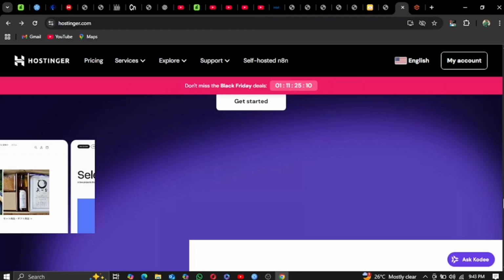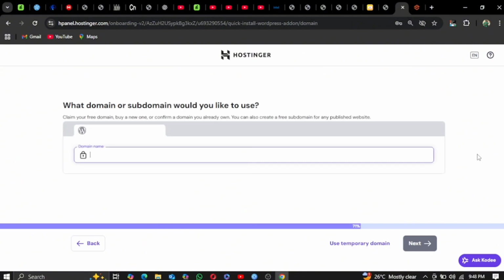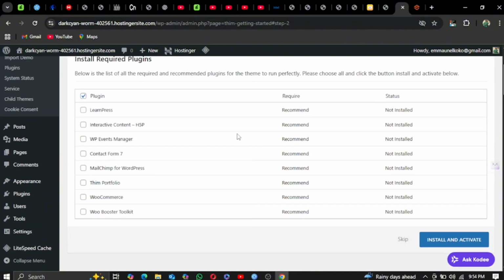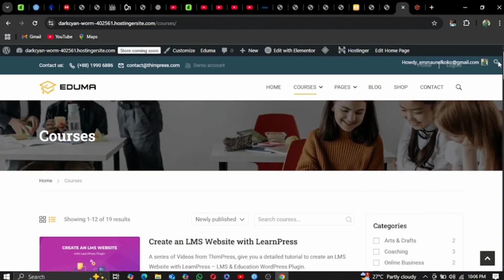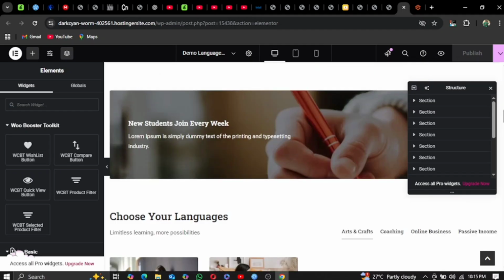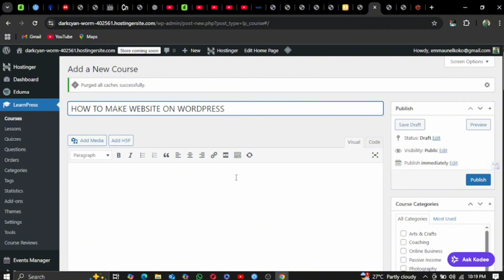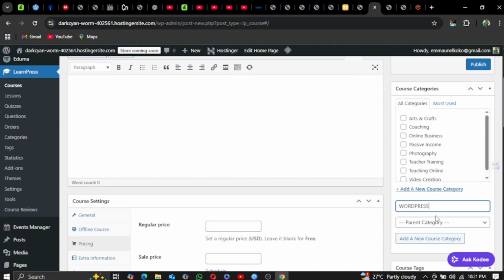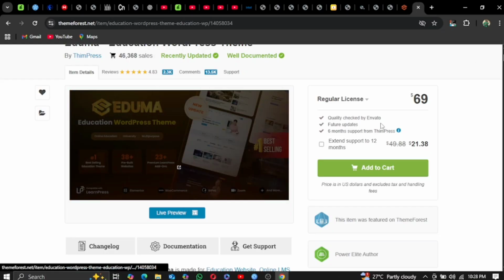How to Create Online Course, LMS, Educational Website like Udemy with WordPress 2025 - eduma Theme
How to Create an Online Course, LMS, Educational  For Onling Onling, College & Universities like Udemy & Skill Share with WordPress 2020 EdumaTheme Tutorial